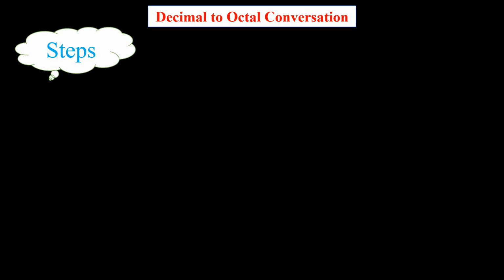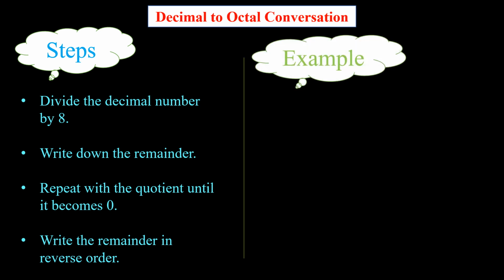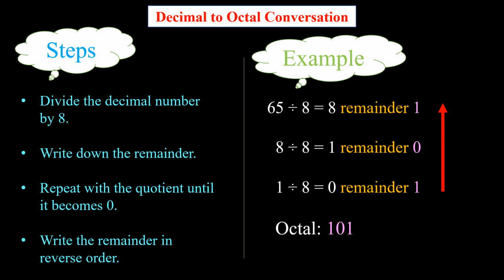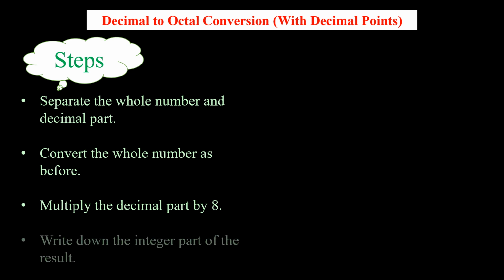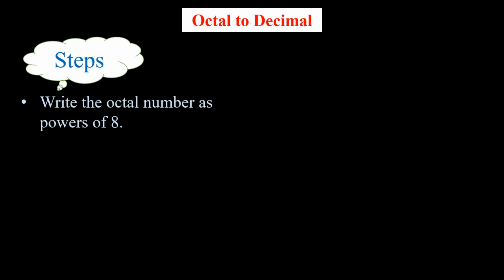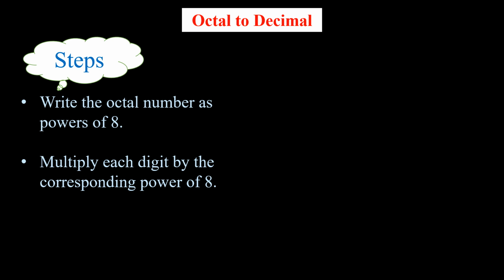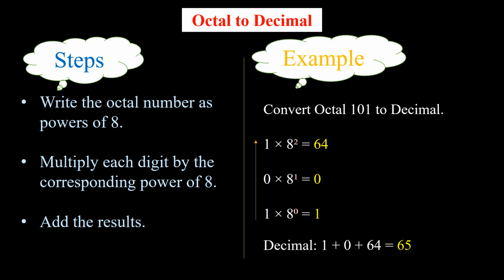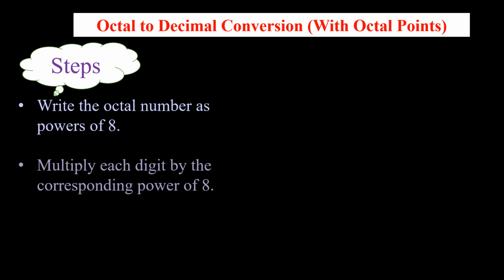Decimal - Octal Converstion - Lesson 3 (Part 2)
BINARY DECIMAL CONVERSION